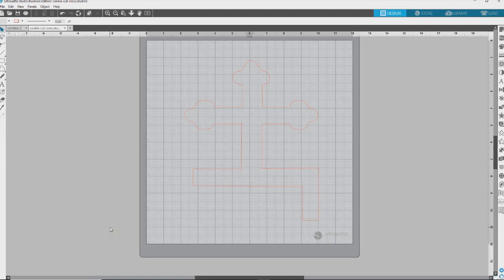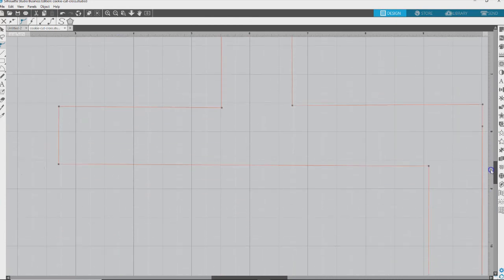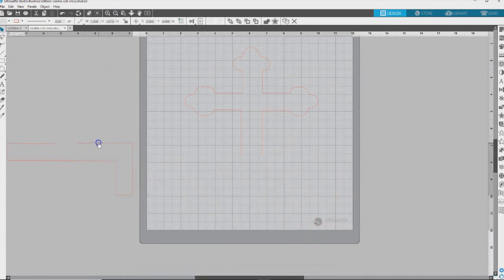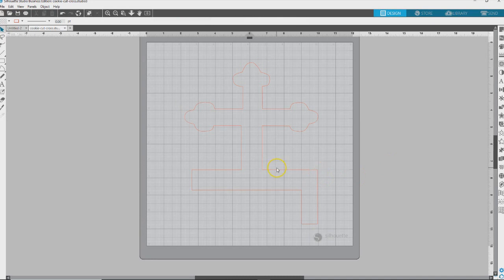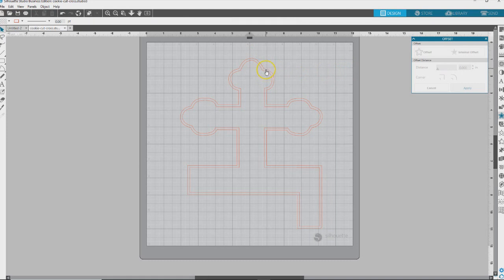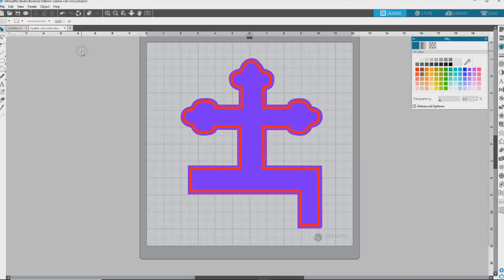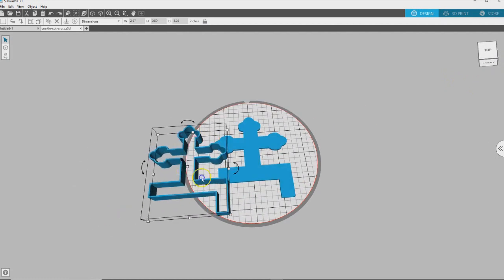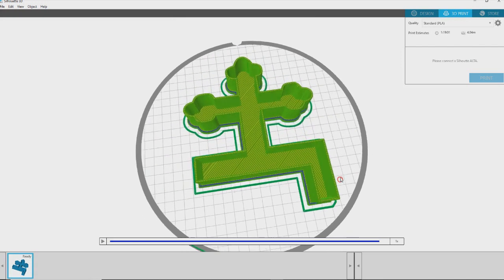How to design a cookie cutter in Silhouette Studio and use it in Silhouette 3d for the Alta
In this video I will show you how I clean up a design, and alter it make it ready for 3D printing in the Silhouette 3D software for the Silhouette Alta. In this episode we are making a custom cookie cutter.